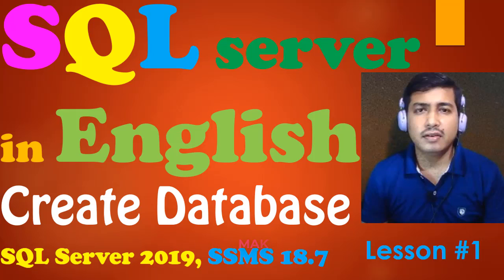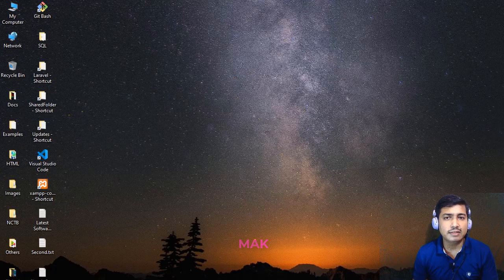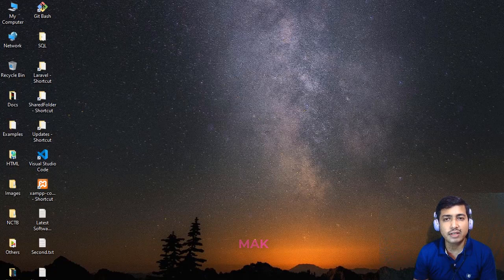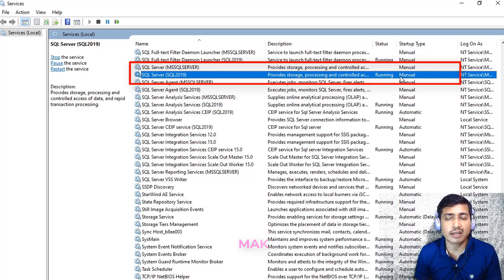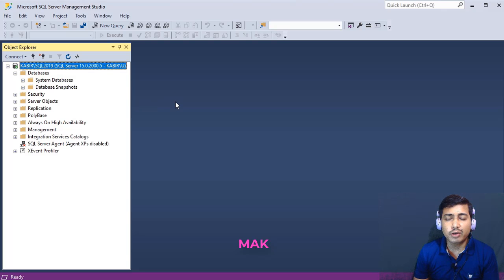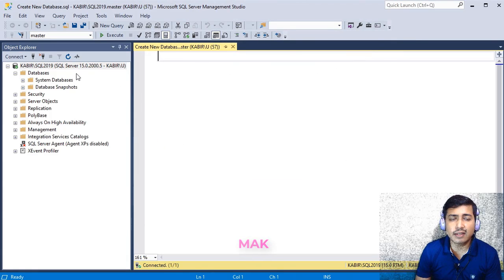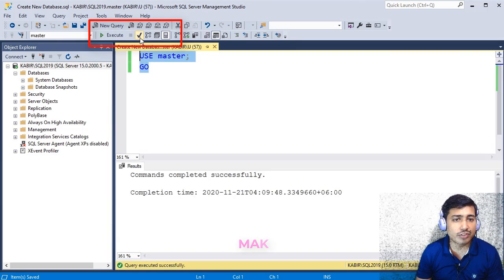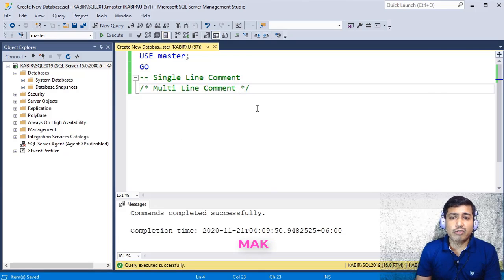Create database in SQL server 2019 instance using SSMS 18.7 | your first database creation technique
Create Database in SQL Server 2019 instance using SSMS 18.7 version.
Your very first SQL Server database creation techniques (the simplest way without checking existing databases and with checking existing databases)

The following things are used in this tutorial:
1) SQL Sever 2019 Instance
2) SQL Server Management Studio 18.7
3) Windows 10 64-bit Operating System

By watching this video tutorial you will be able to learn:
1) How to start SQL Server 2019 instance manually using windows services?
2) How to connect to SQL Server 2019 Database Engine using windows authentication?
3) How to use comments in SQL Server Management Studio (SSMS)?
4) How to create your very first database using code (the simplest way)?
5) How to get an idea from Full Create Database Syntax?
6) How to create your very first database using code (after checking existing databases)?
7) How to check the database creation defaults?
8) How to use simple query and built-in stored procedure to check database status?
9) How to share your newly created database code?
10) How to share your databases from windows directory?

We are teaching international students using live classes and various batches.

Believe it or not, our price is cheap.

Benefits:
1) High Quality Lessons
2) Live Question Opportunities
3) Live Problem Solving
4) High Quality MCQ Exams
5) Real Practical Exams
6) All Troubleshooting (related to Windows, SQL Server & SSMS)
7) Very Cheap Price
8) Live help as long as you have any problem related to understanding only